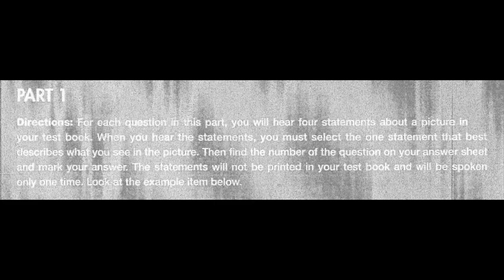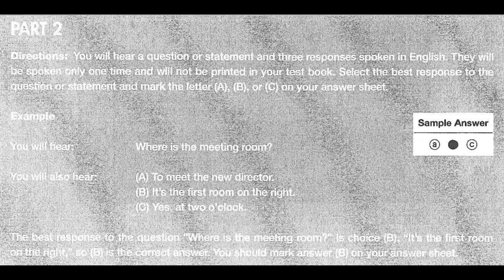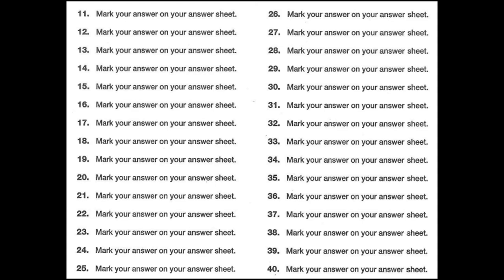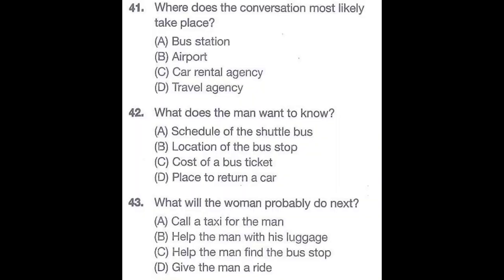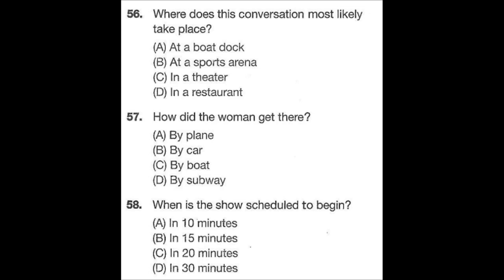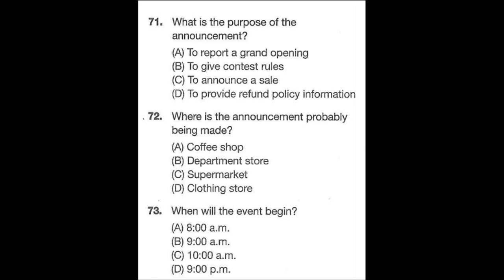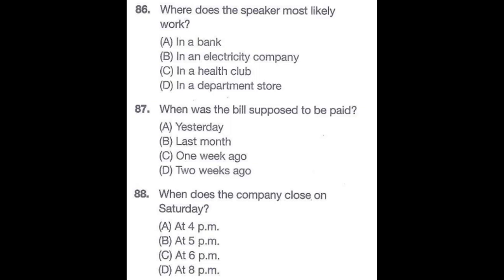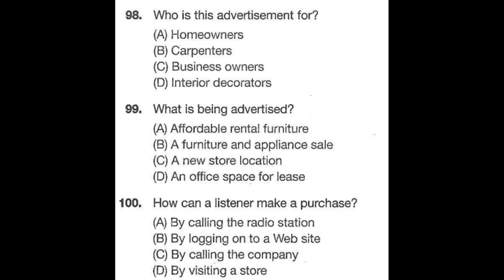New ear of the toeic Test 2 (Full)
New ear of the toeic Test 2
Toeic Listening (Full)
Part 1 - Part 2 - Part 3 - Part 4